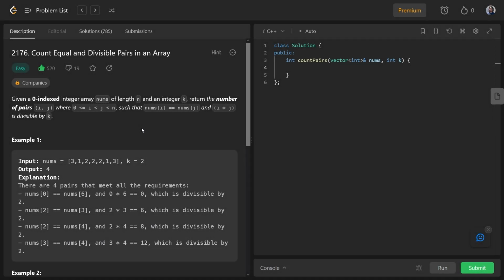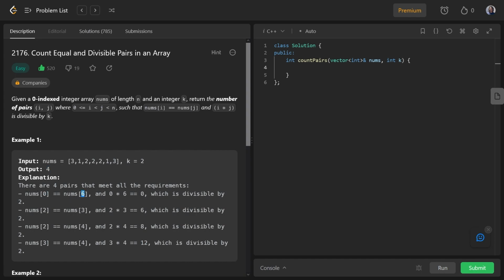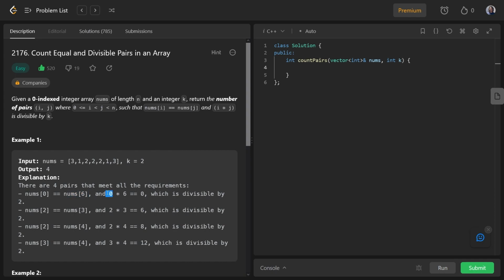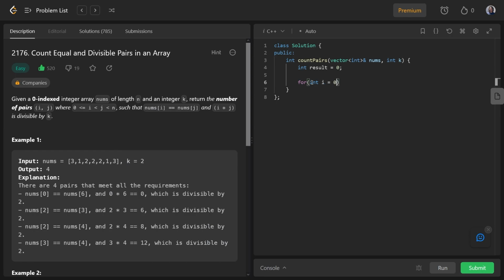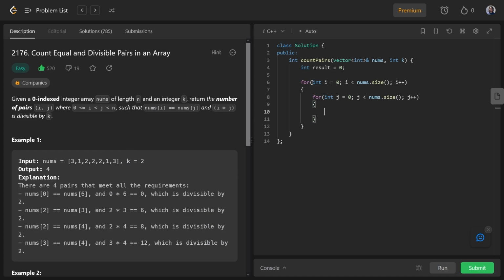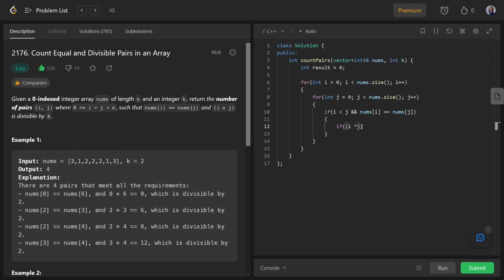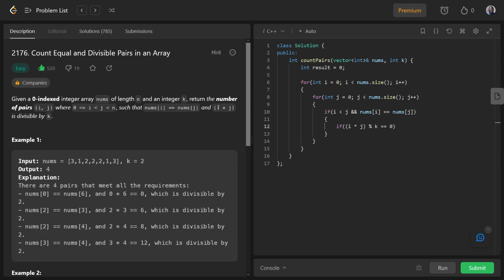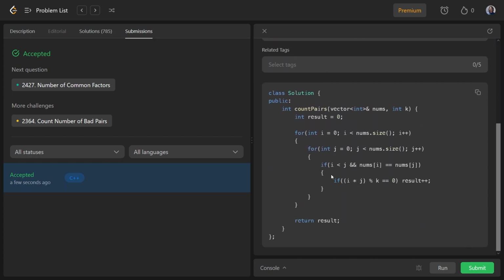Leetcode#2176 Count Equal and Divisible Pairs in an Array | C++ Walkthrough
Hey Guys!
Today we are tasked with counting equal and Divisble pairs in an array. Thankfullly, the way the question is worded lets us solve this relatively easily. The main trap to look out for is making sure were using the correct operators to get the correct final result.

Timestamps:
0:00 - 1:52 Understanding the problem
1:53 Solving the problem